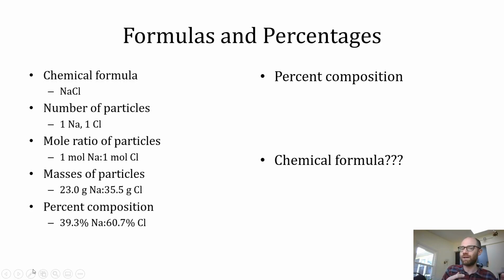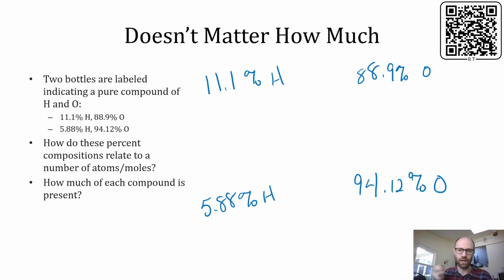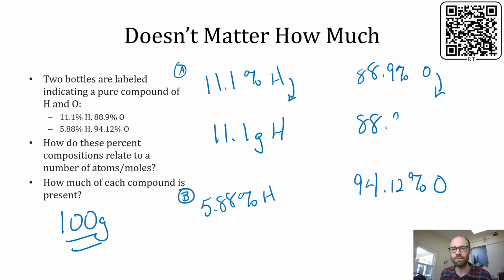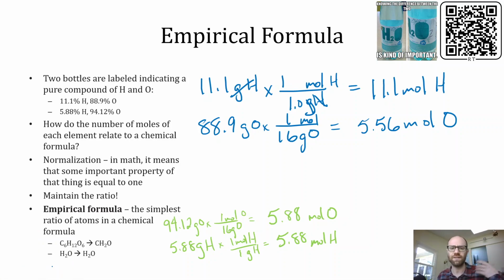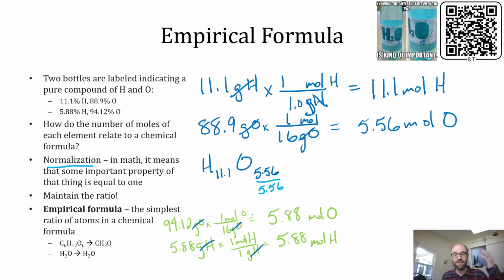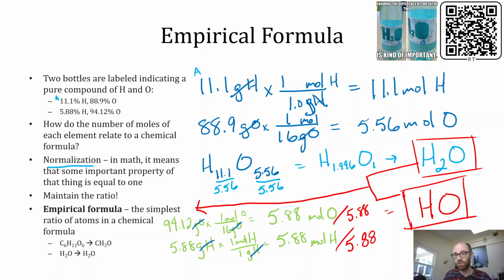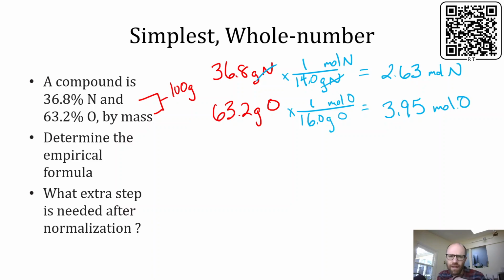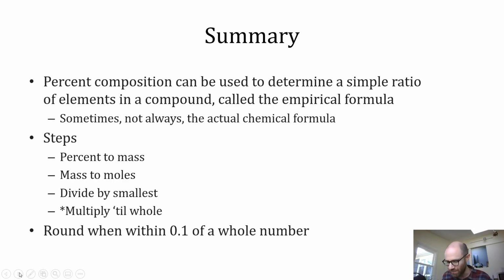R Chemistry 05.05 - Empirical Formula